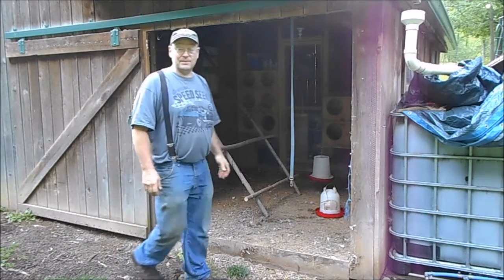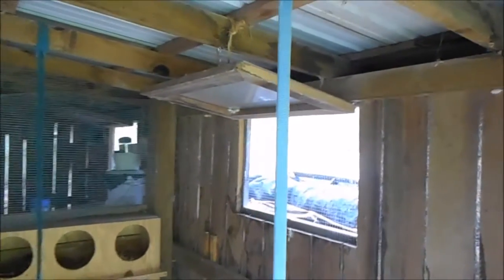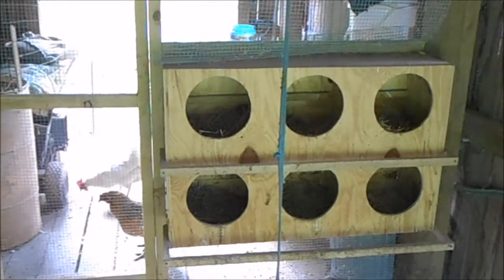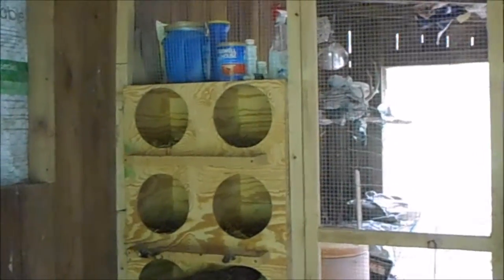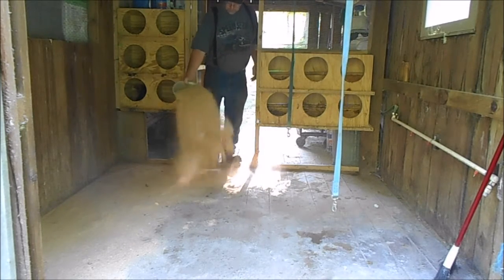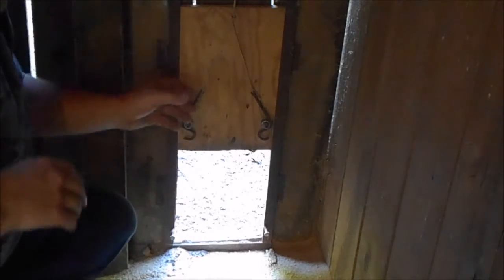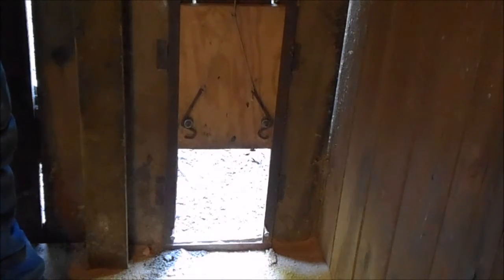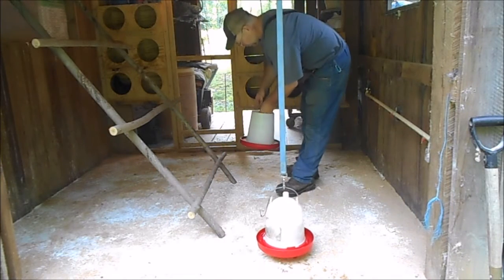chicken coop ideas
This video is about how I maintain a clean chicken coop and some ideas on how to build a coop.
25 Automatic Chicken Water Nipple Drinker Feeders Poultry Hen Screw Style

Kevin Robinson's Amazon store front

You can also click the SUPER THANKS button below the video.

THANK YOU SO MUCH FOR ALL YOUR HELP AND SUPPORT LOVE YOU ALL!